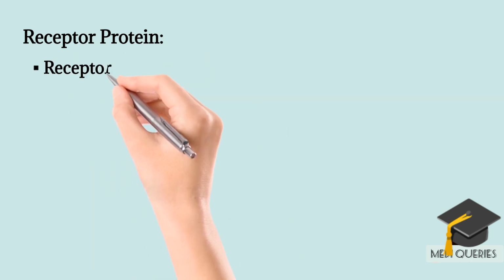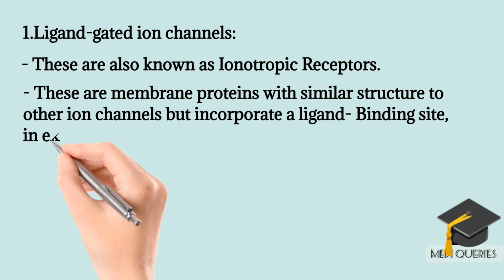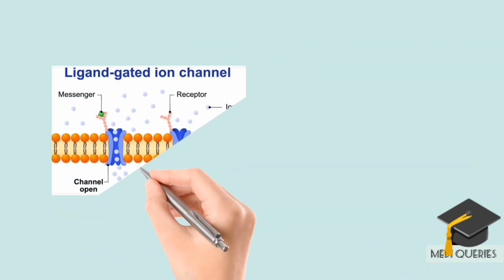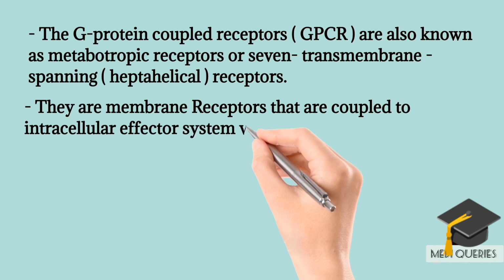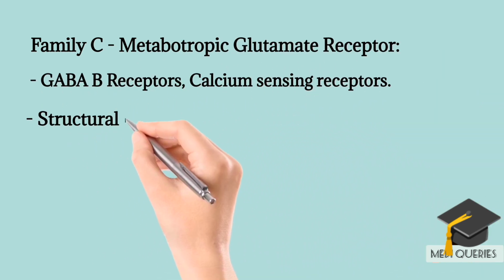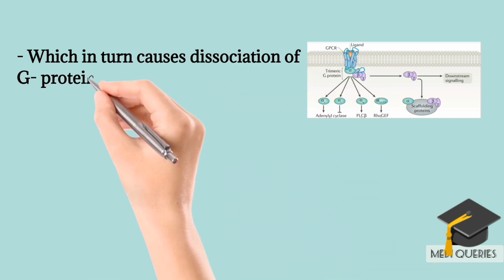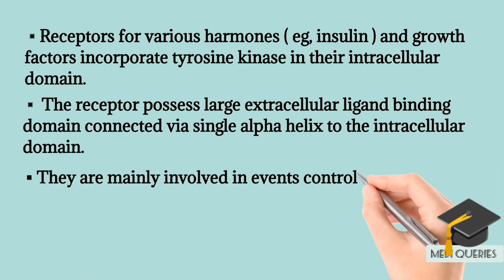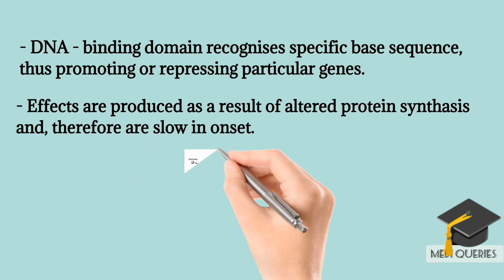Types of Receptors || Pharmacology || Medi Queries.